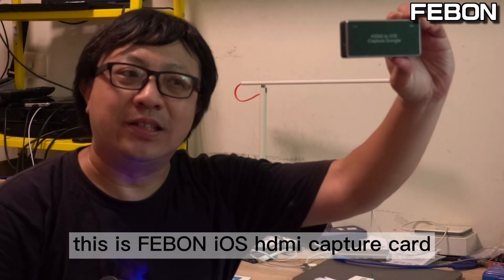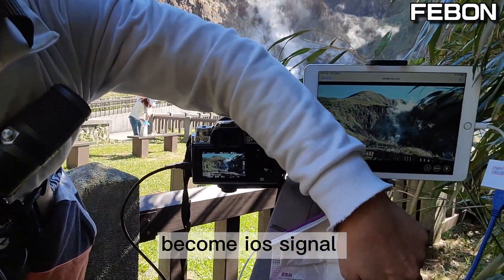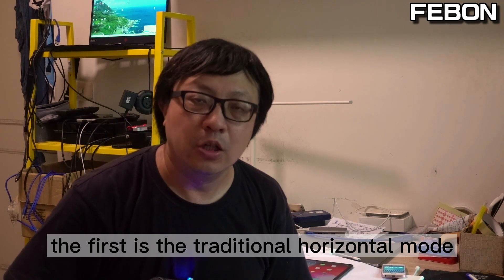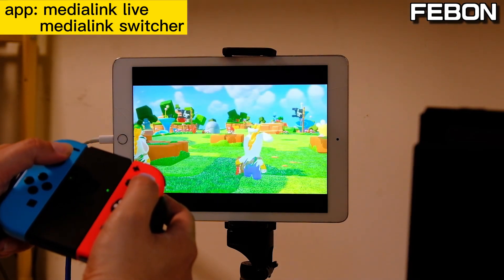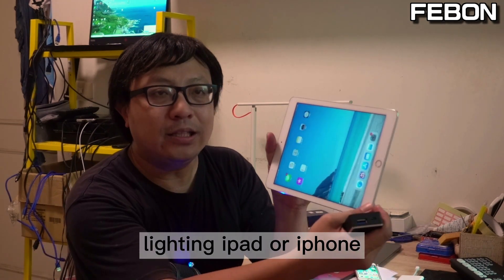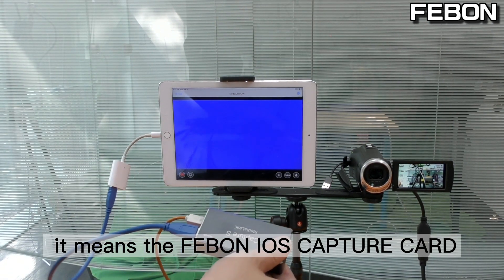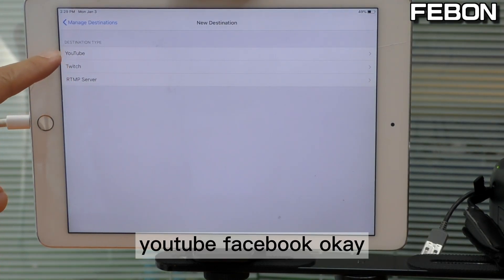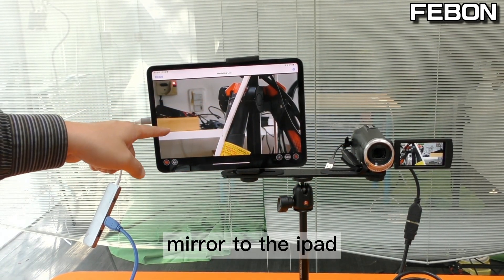iOS HDMI capture card amazing application & Setup Tutorial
Turn any HDMI signal into iOS !! HDMI to iOS capture card !!!
iPad can be as a TV monitor , live streaming and record.